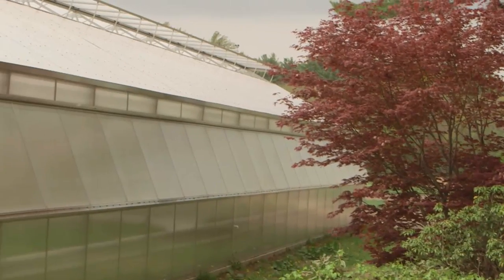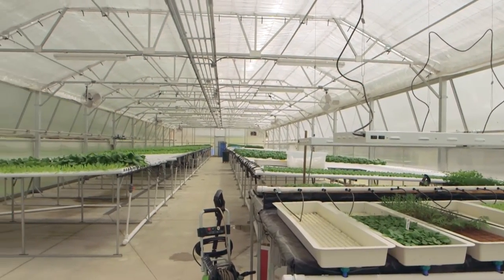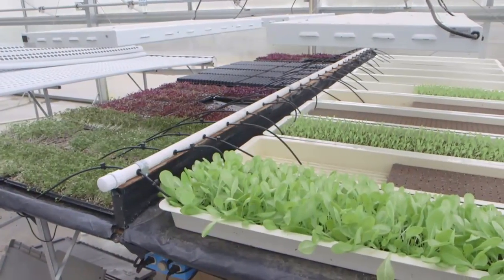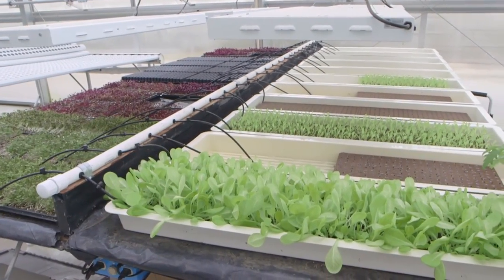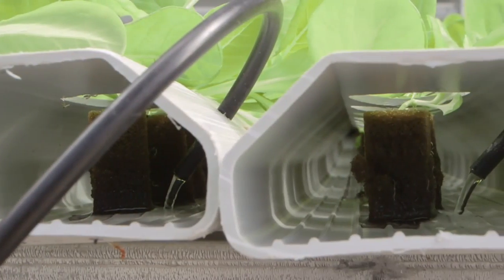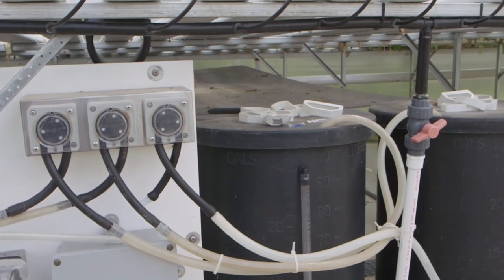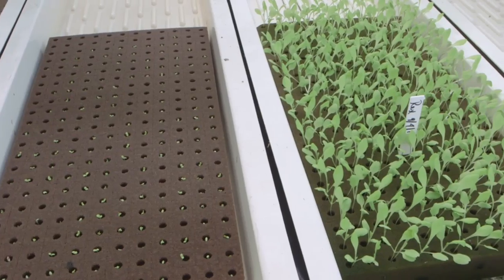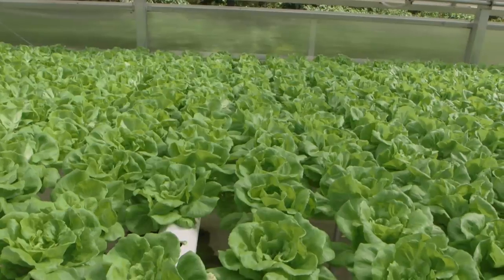Hydroponics at Donabedian Farms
Clara stops by to speak hydroponics with Greg Donabedian of Donabedian farms located in Salem, NH. He explains how he uses his Rimol Matterhorn Greenhouse to supply lettuce and basil year round to restaurants, soup kitchens, farm stands and more. Our mutual partner -- American Hydro -- made this setup possible. Greg also explains his nutrient film technique utilized to grow his crops.